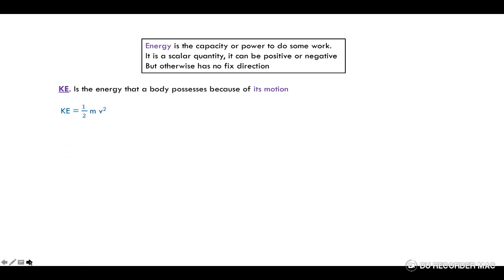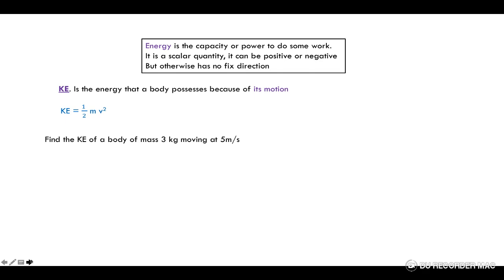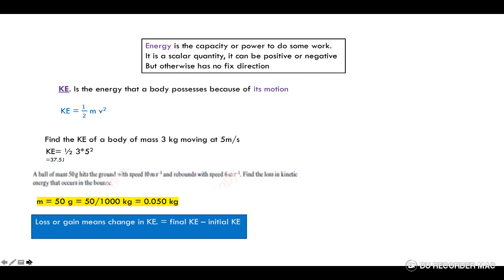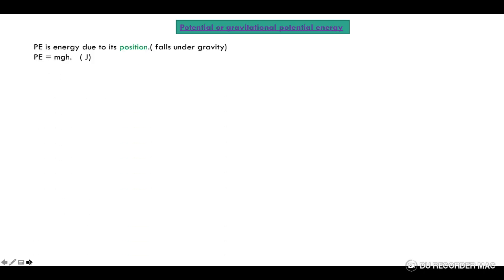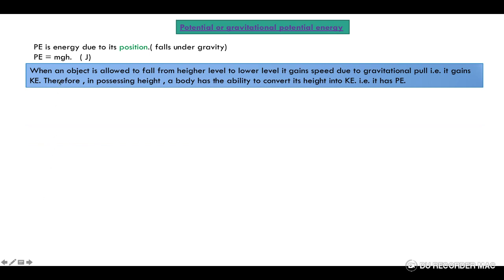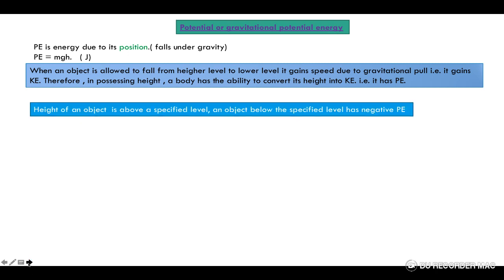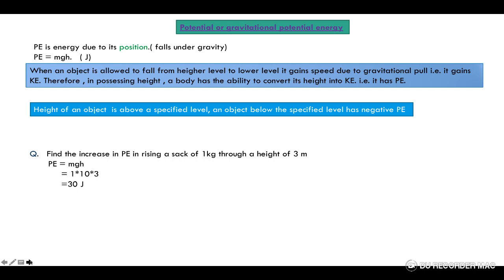Energ ( K.E, P.E)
It is an introductory lesson Energy ( K.E, & P.E) Mechanics 1, AS Level